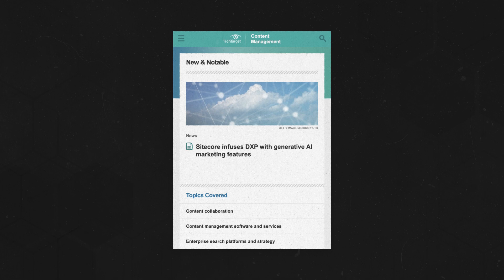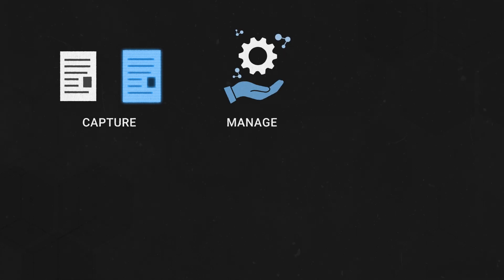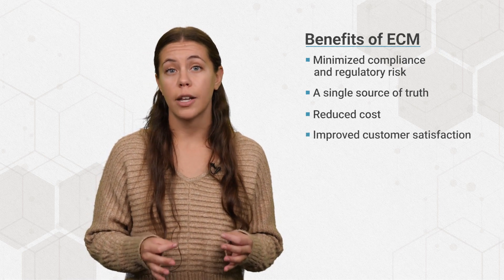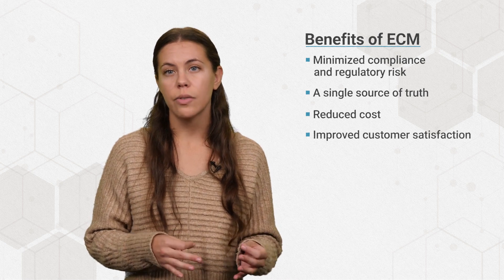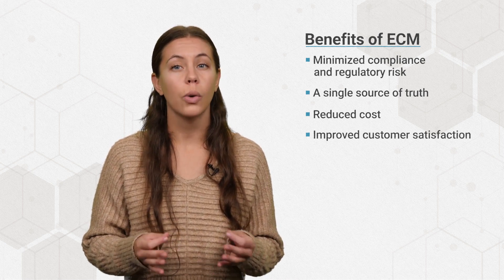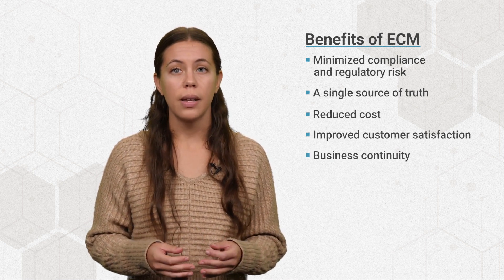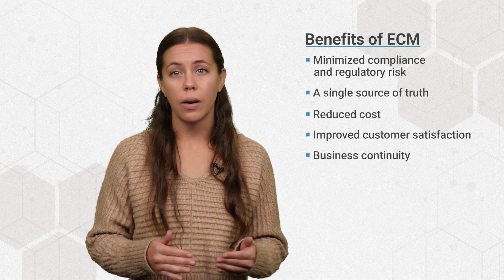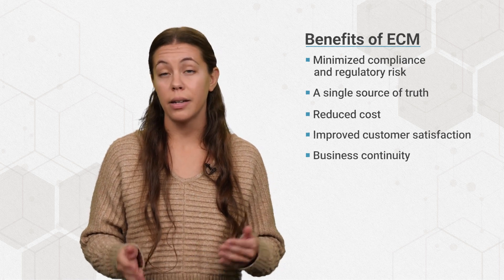What is Enterprise Content Management (ECM)?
Enterprise Content Management, or ECM, is a system for managing business information, which has become crucial due to the rise in remote work, data breaches, and the shift away from paper documents. Are you more of a Box or SharePoint person? Alfresco? Something else?